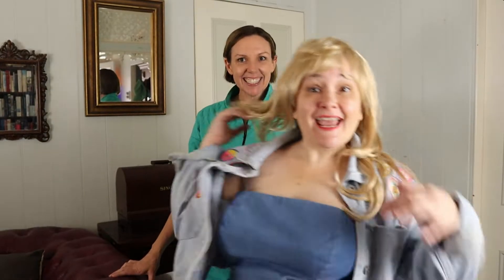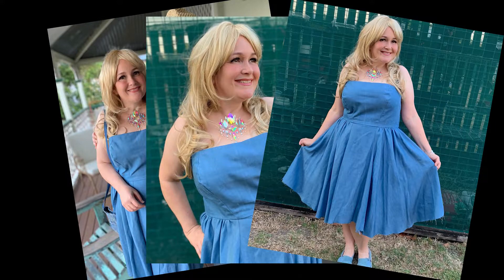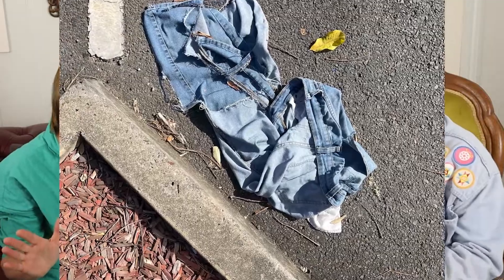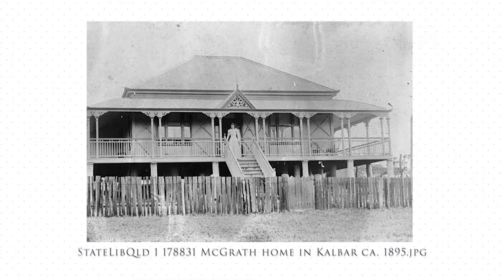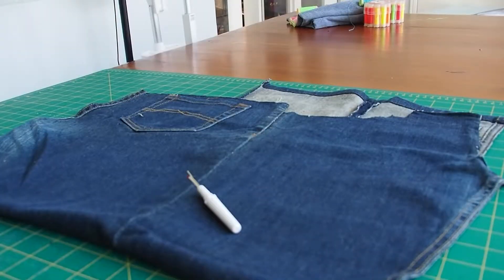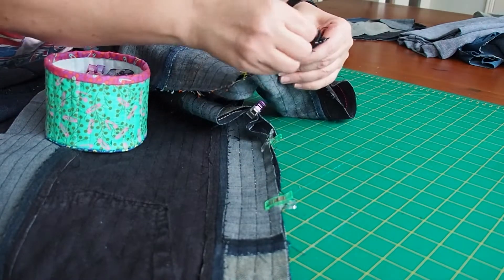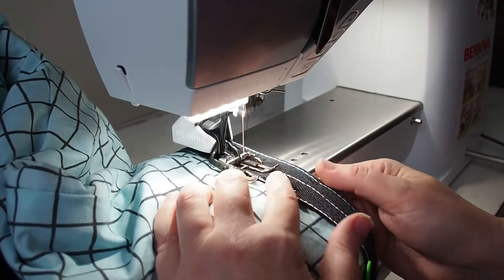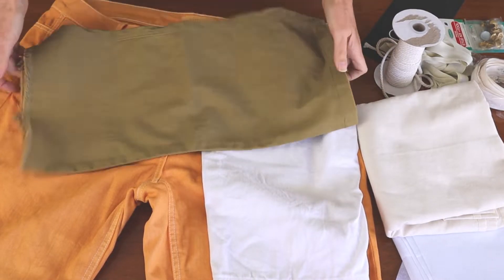S01 E04: Denim Recycling Projects | A celebration of the infinitely up-cyclable Denim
S01 E04: Denim Recycling Projects
Jen and Liz have a go at reusing one of the best fabrics for upcycling - unused and unloved denim.

Follow Curio Garb on Instagram